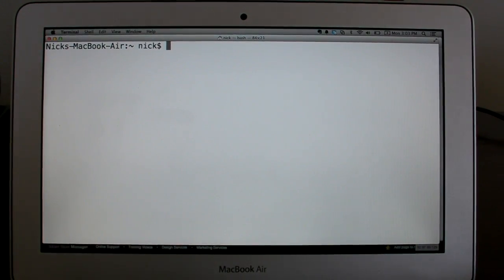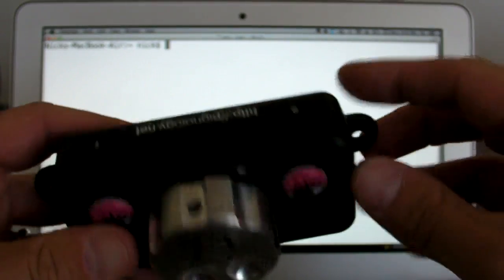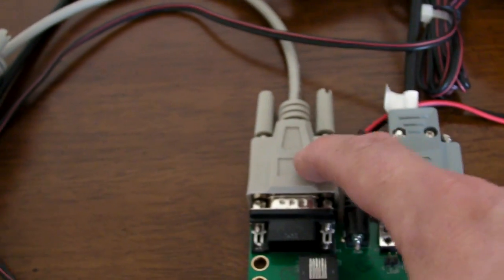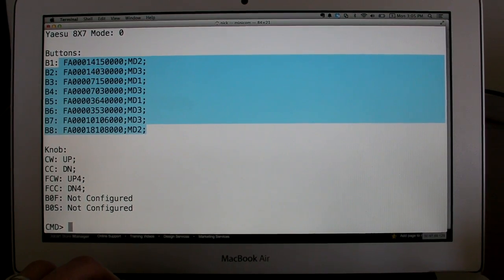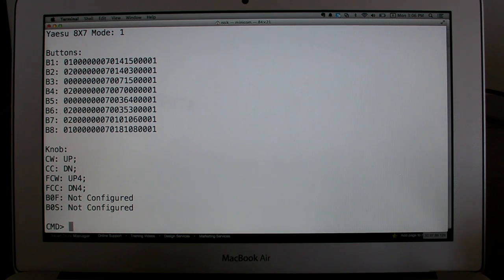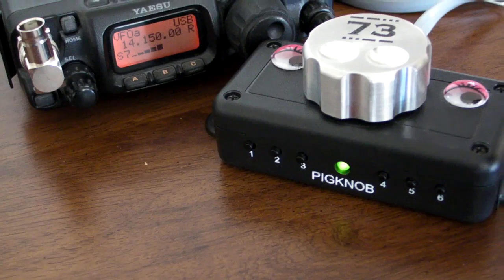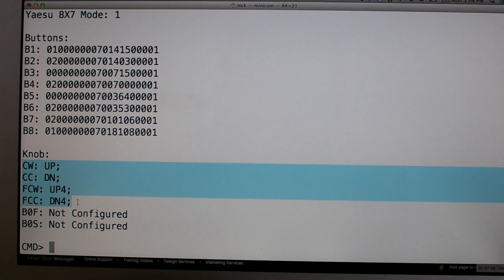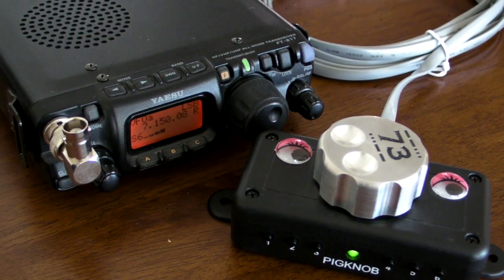PigKnob 8X7 Demo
This video give a demo of a feature recently added to PigKnob, control of Yaesu FT-8X7 radios.